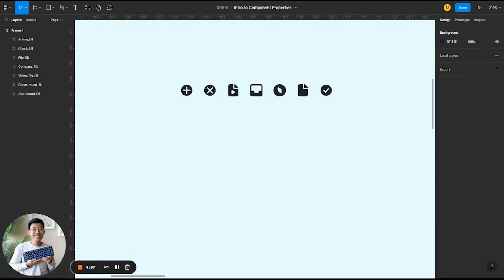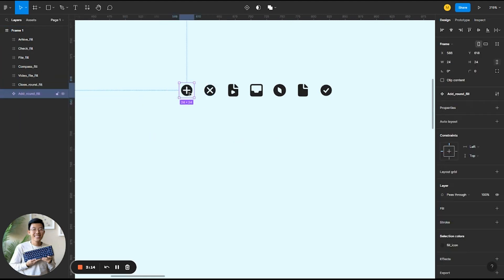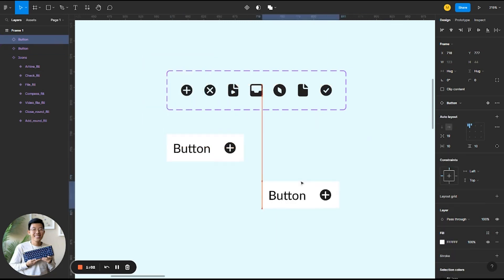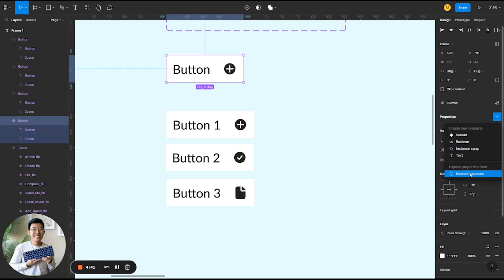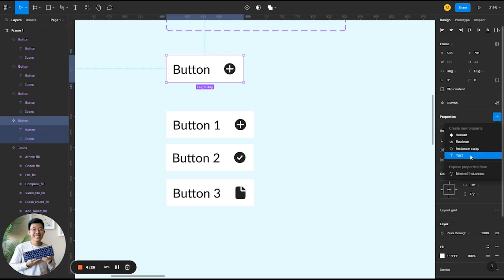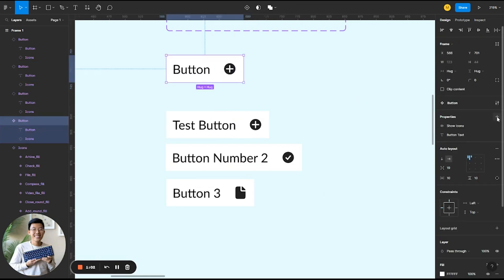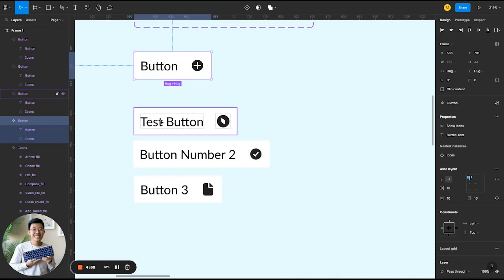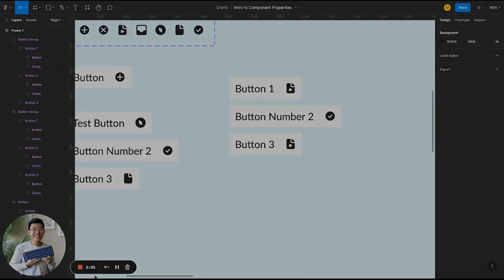Introduction to Component Properties and Nested Instances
This video gives a brief introduction to component properties and nested instances. Components are a foundational part of designing in Figma and things can get really messy and complicated when trying to manage all of them at once. Utilizing component properties and nested instances allows the user to affect various properties from the highest level instead of having to click into each specific component layer. The video walks through setting up variants, the boolean property, the text property, and exposing nested instances in the example of making buttons. It also shows how the user can continue to utilize component properties as the main components get more complex.